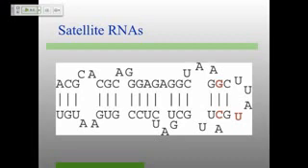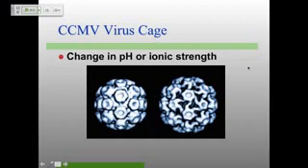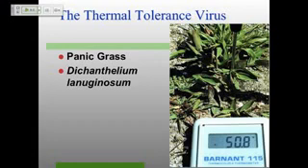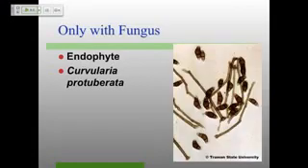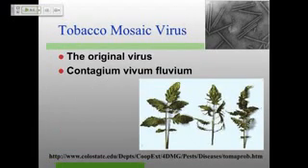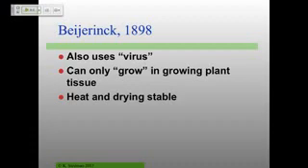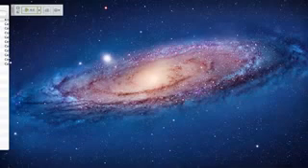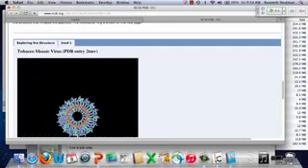Plant viruses and its protein